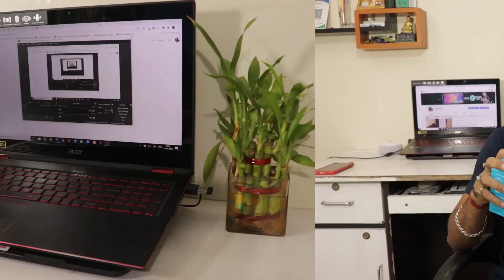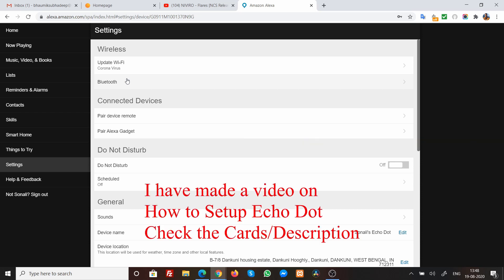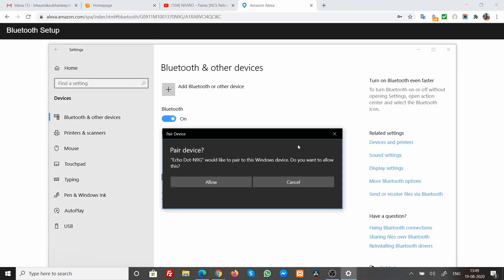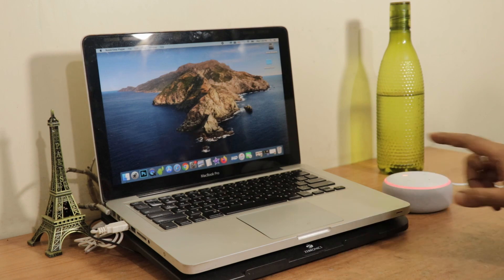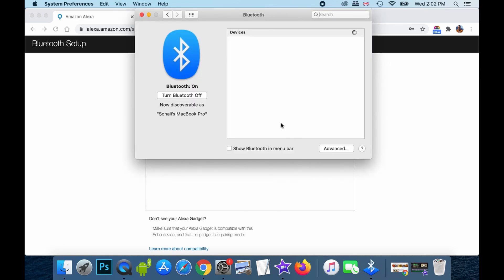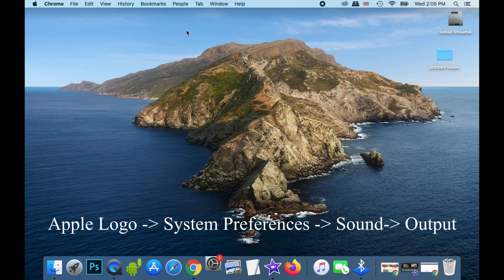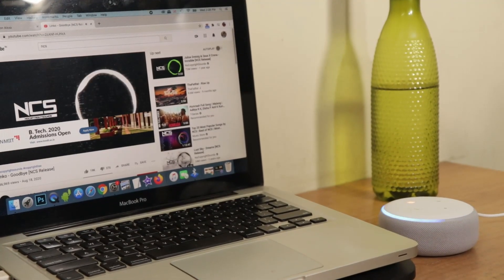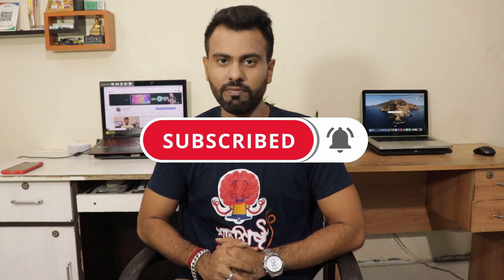How to use Echo Dot as a speaker with Windows or Mac Laptop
This video tells you about How to use Echo Dot as a speaker with Windows or Mac Laptop by egadgets4u.